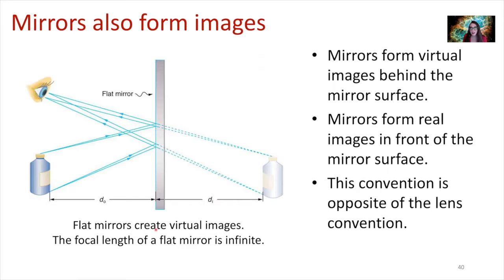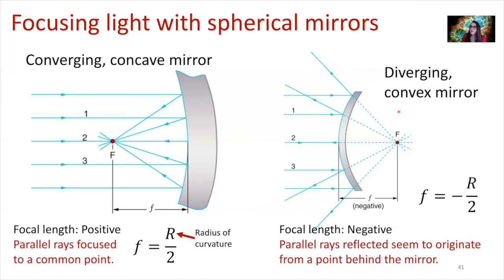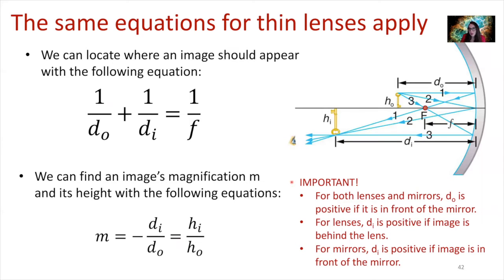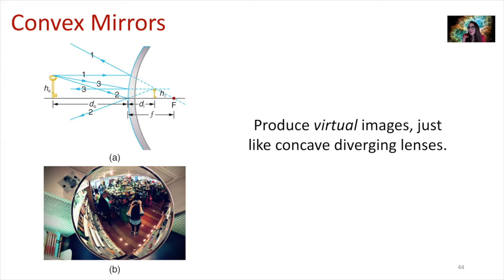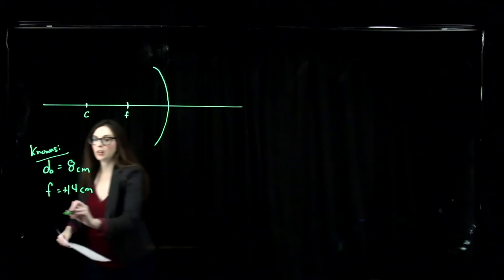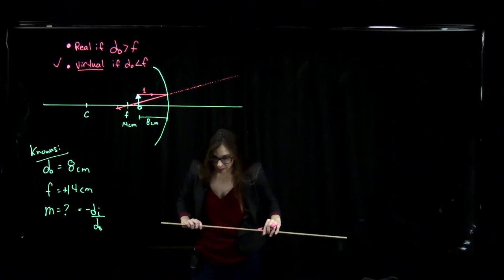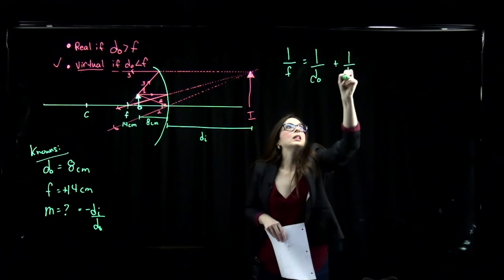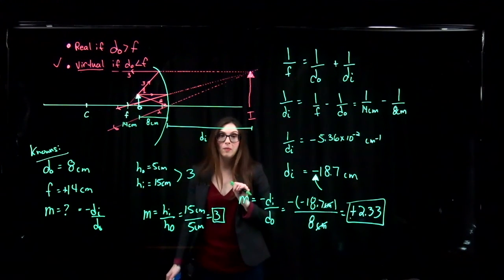Week 4 PHY 222 - Mirrors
Thin this mini-lecture, we apply the thin lens equation to mirrors. Mirrors also form both real and virtual images. This video is for Dr. Maria Weber's PHY 222 - Physics for the Life Sciences II course at Delta State University.